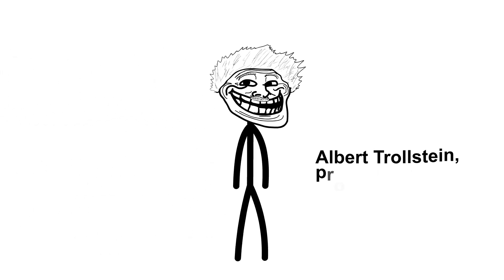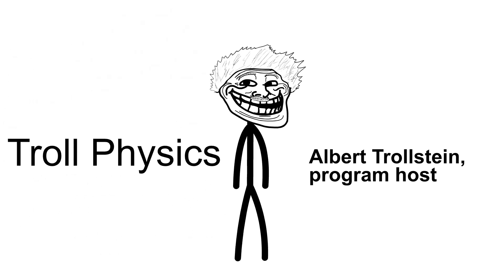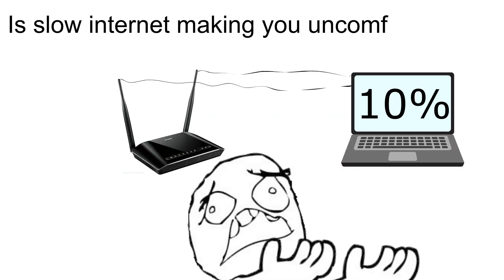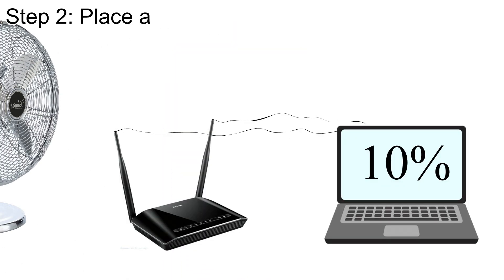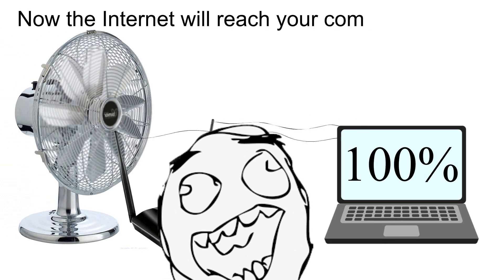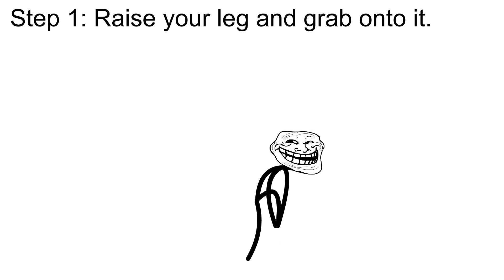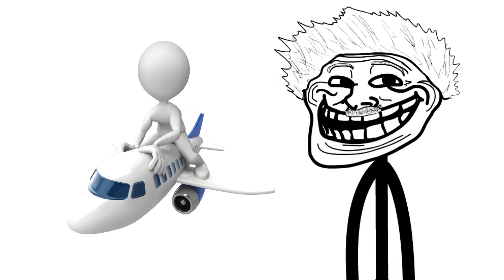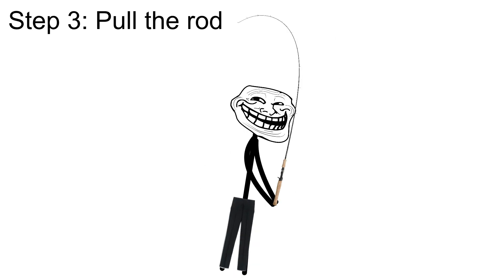Le Troll Physics with Albert Trollstein | #1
Today we will study troll physics with Albert Trollstein!

All rage comics and memes shown in the video are not mine! I took them from open sources and added them to my video.